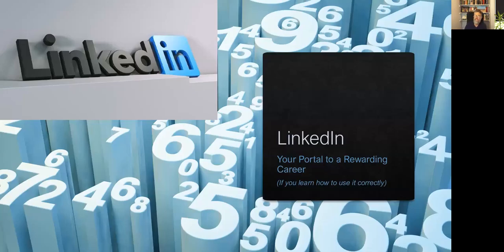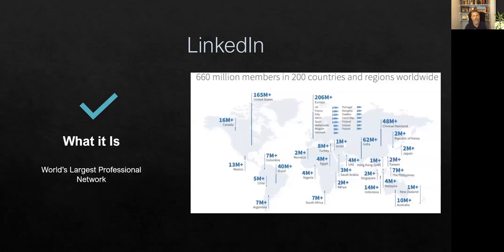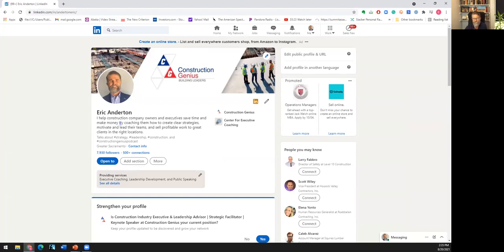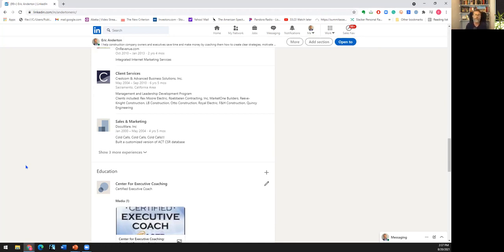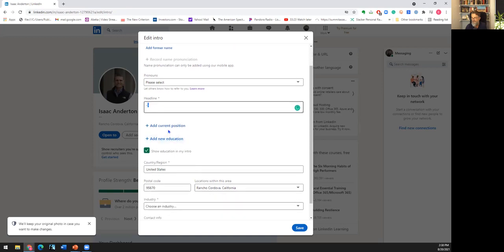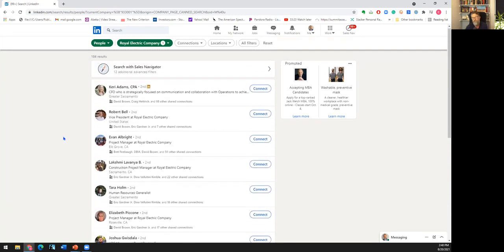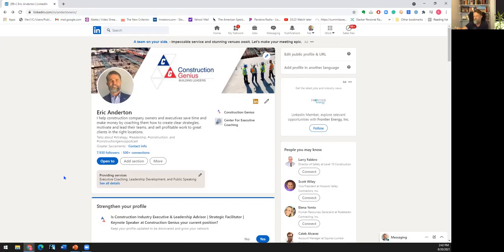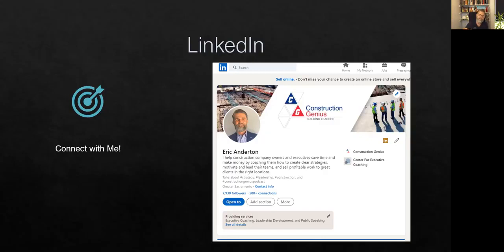LinkedIn: Your Portal to a Rewarding Career in Construction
Eric Anderton, Host of Construction Genius Podcast:

What is LinkedIn: World’s Largest Professional Network
Why it’s Important: It’s a great way to connect with potential employers
How to Use It: Build a Profile
Determine Your Target
Grow Your Network